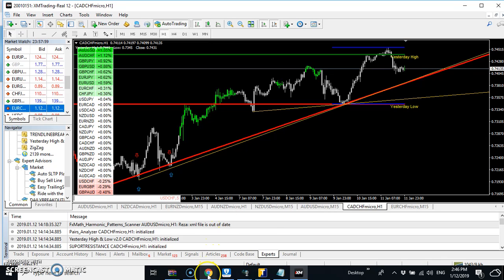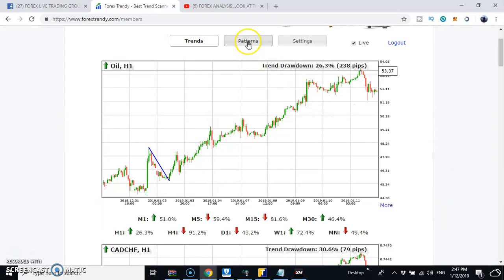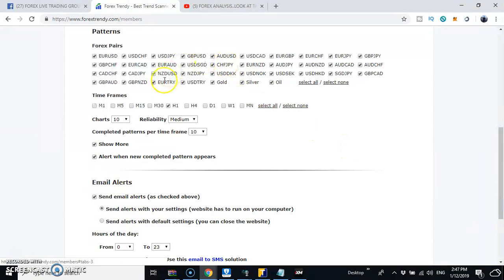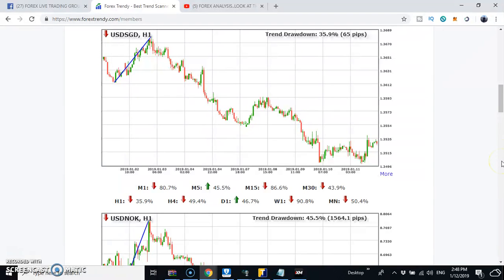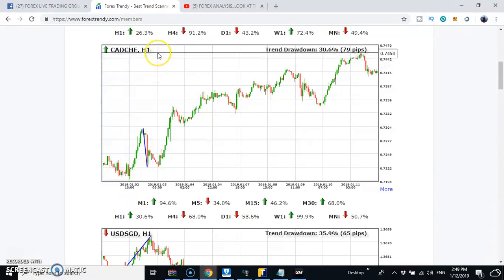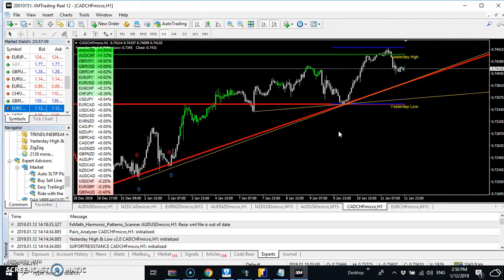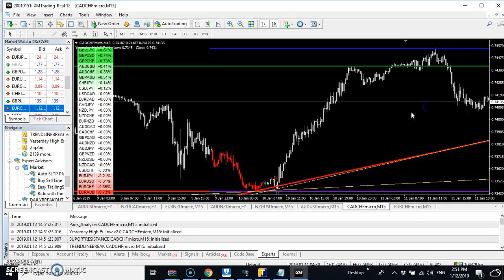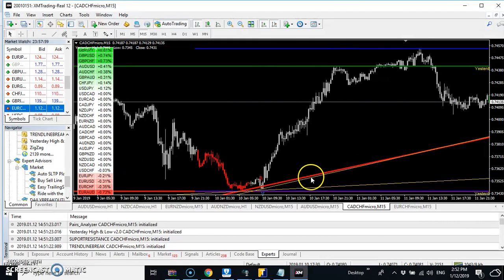YOU BLOW ACCOUNT BECAUSE YOU CANT SEE THIS INFORMATION